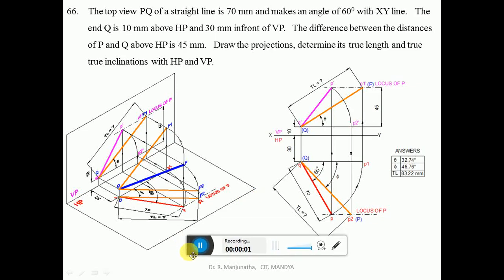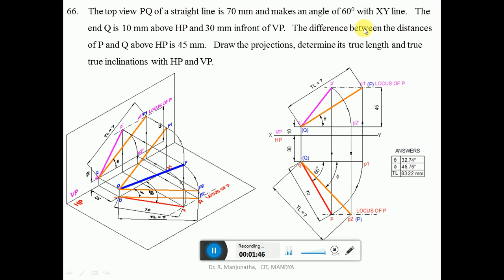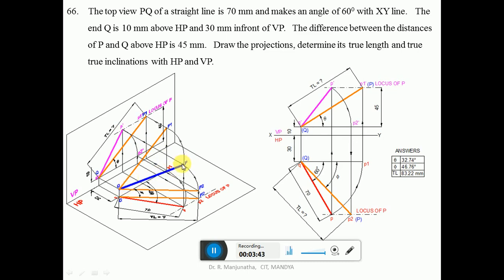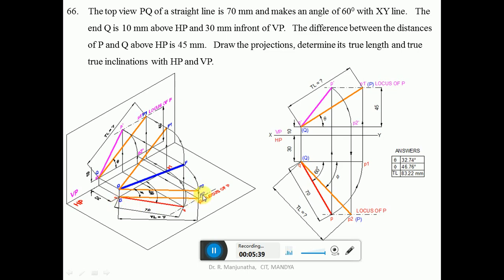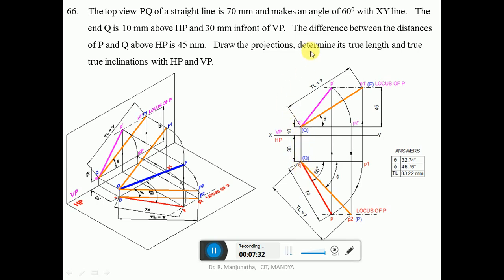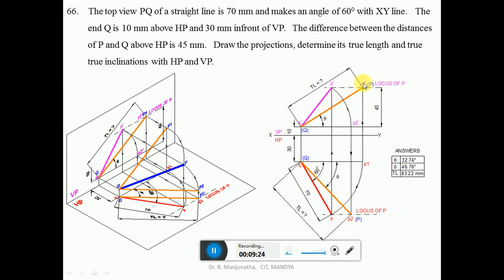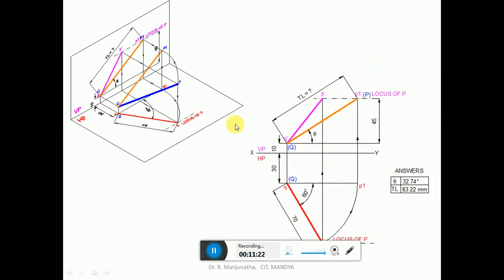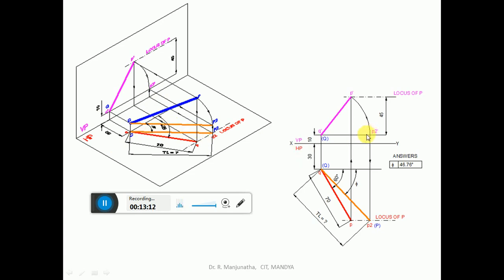POL - 66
Length of TV and its inclination, differences in Locus in above HP